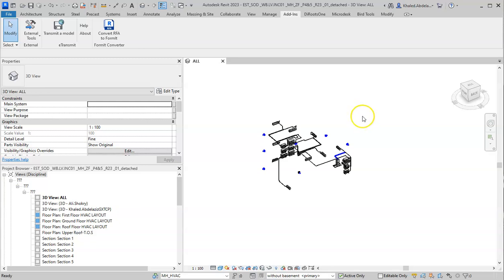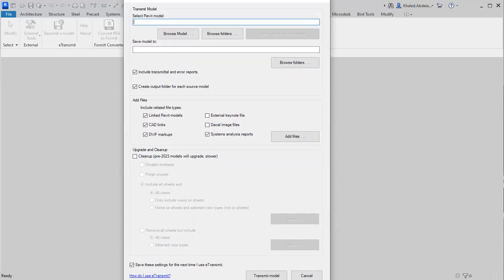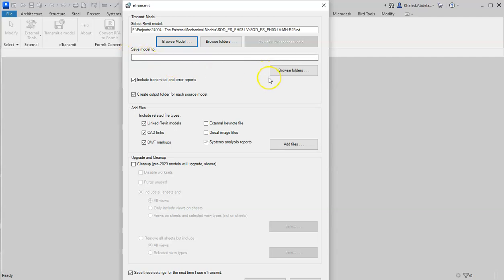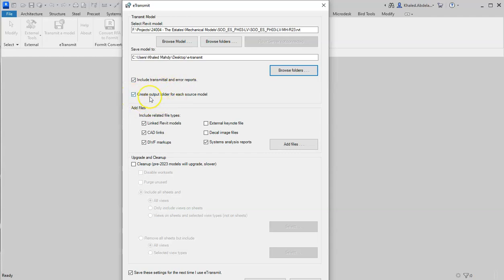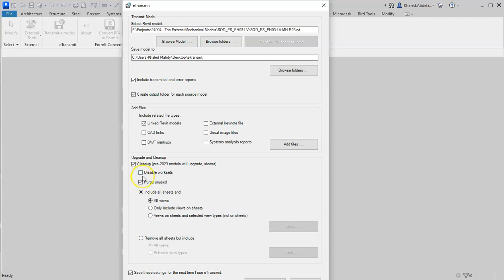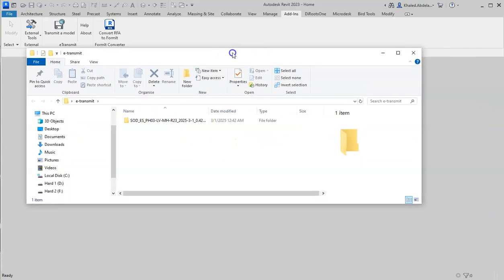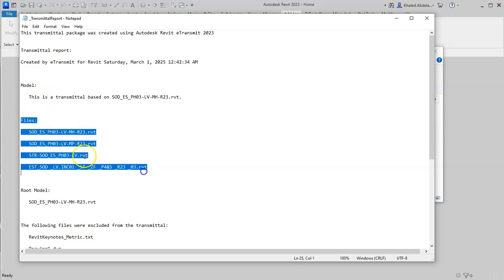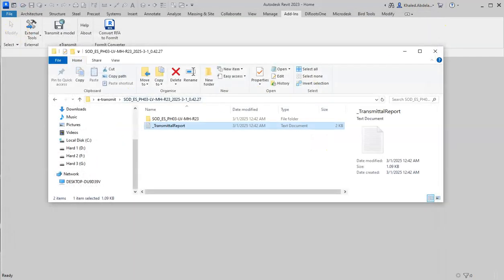How to e-Transmit a model from Revit - The best way to export models with its links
This video is the last from the Microdesk short videos series.